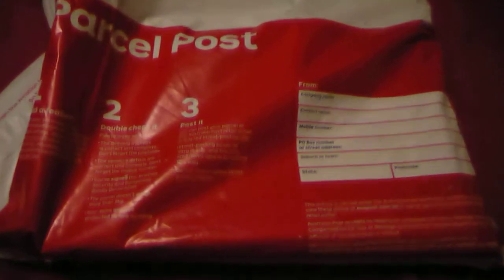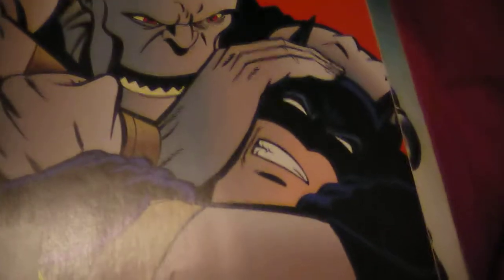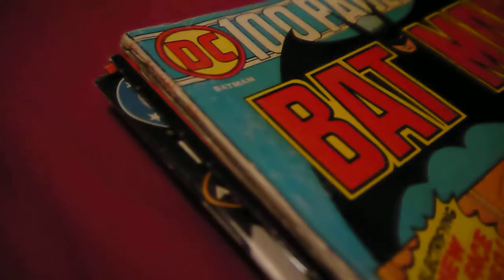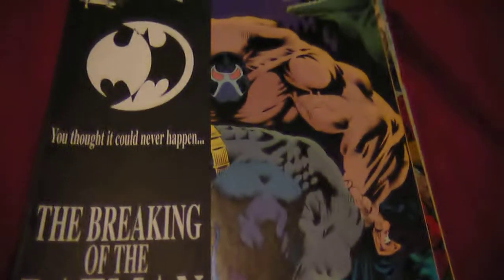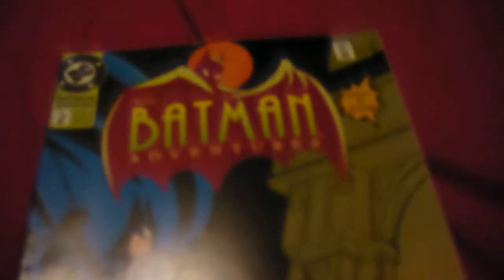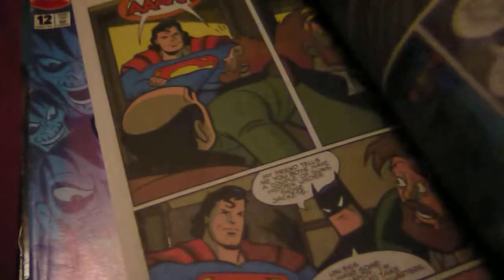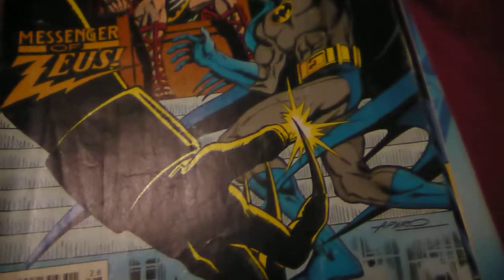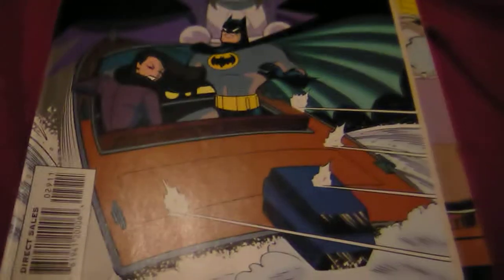Comic Buys #2 Big Bulk Batman Buy